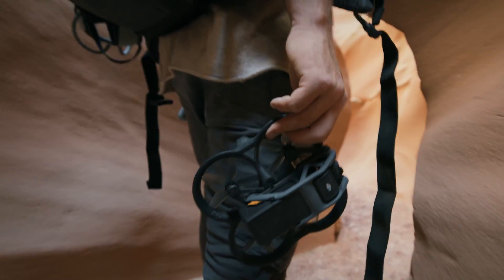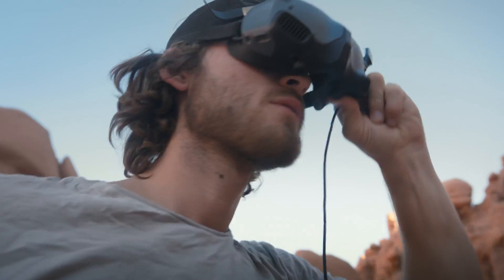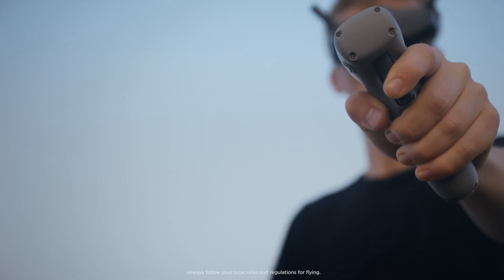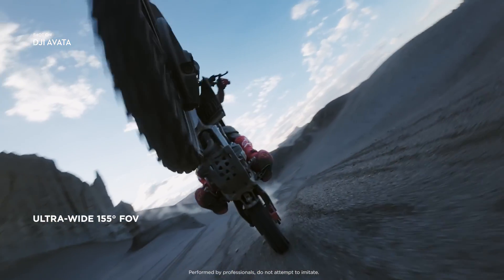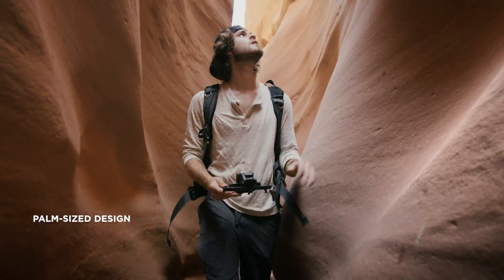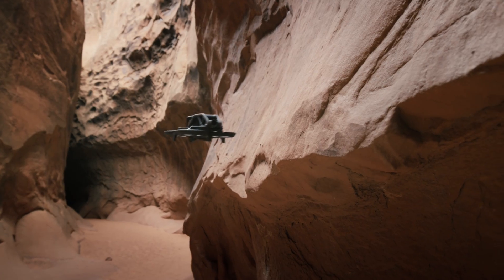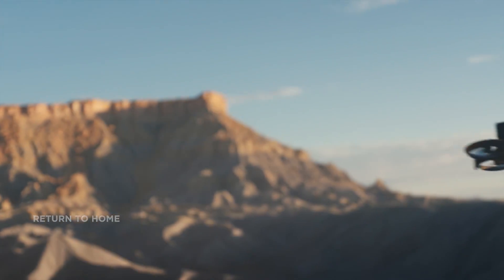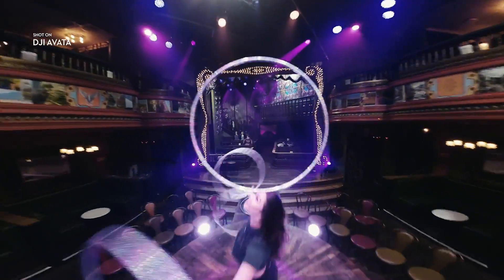Introduserer DJI Avata - DJI Oslo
Med 4K/60fps-video, en 155-graders FOV og en oppgradert stabiliseringsalgoritme, er DJI Avata den ultimate flyopplevelsesdronen. All denne ytelsen, kombinert med dens innebygde propellbeskyttelse, betyr at du kan flytte grensene for innholdsskaping som aldri før. Treff utrolig trange hull og fly med full selvtillit med DJI Avata.

 Kombiner DJI Avata med de redesignede DJI Goggles 2 for praktisk og uslåelig neste nivå visuelle elementer. De sammenleggbare antennene og den nye, lette designen gjør hele pakken enklere å bære og mer behagelig å ha på, slik at du alltid kan være klar for en oppslukende flytur.

DJI Avata er kompatibel med både DJI Motion Controller og DJI FPV Remote Controller 2. Nyt intuitiv og presis flyging, enten du er en erfaren pilot eller en absolutt nybegynner.